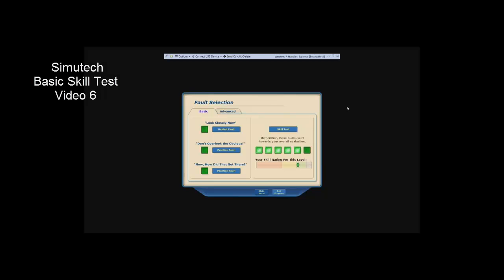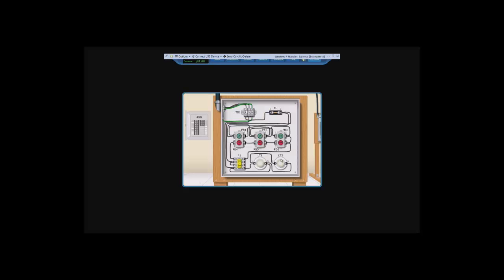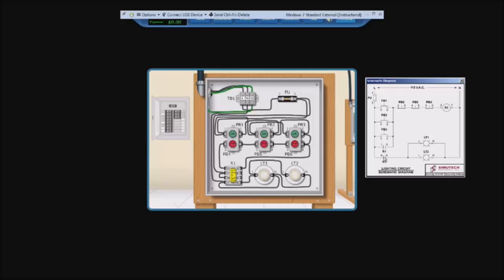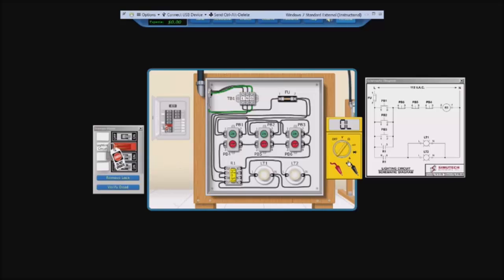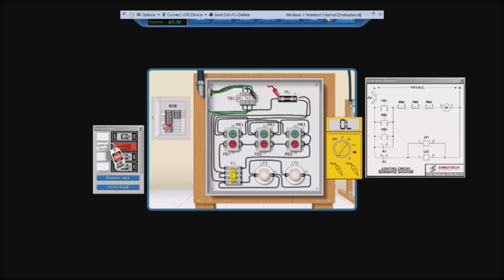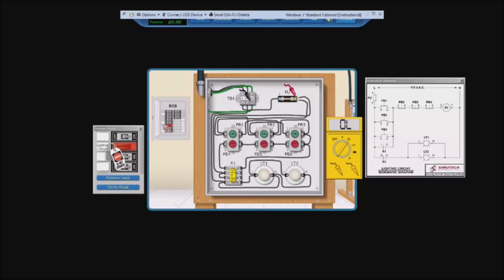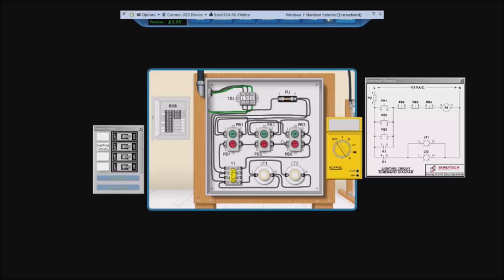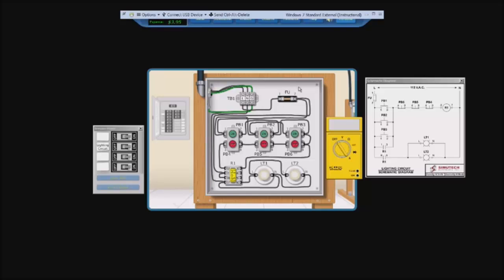ELT 106 - Simutech: Basic Skill Test 6